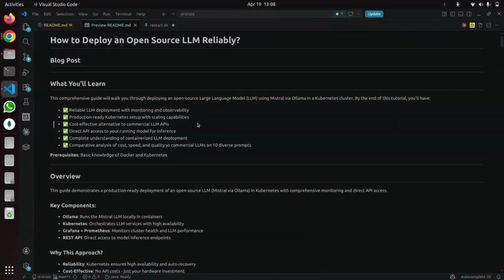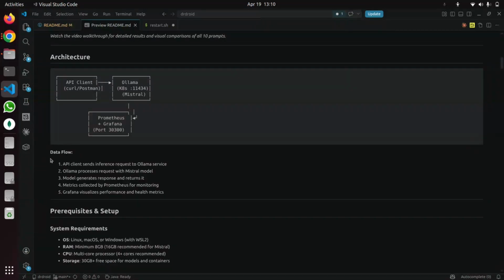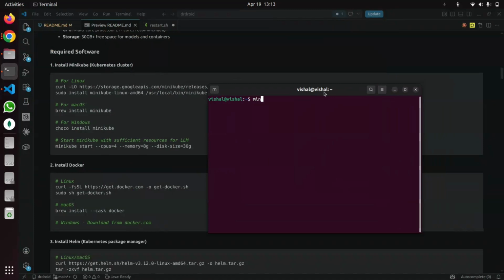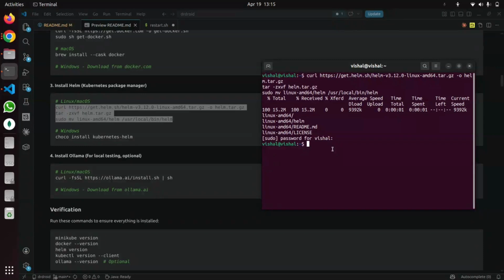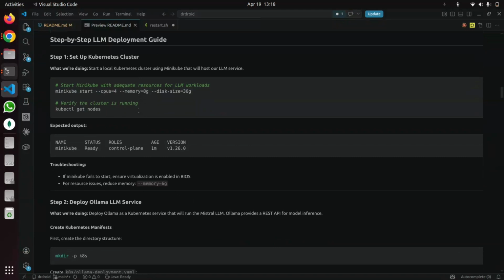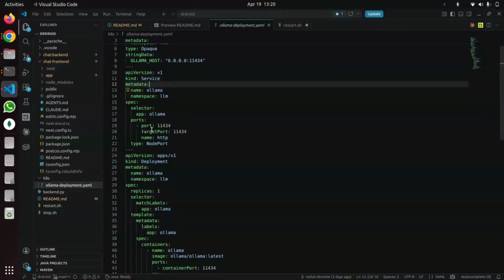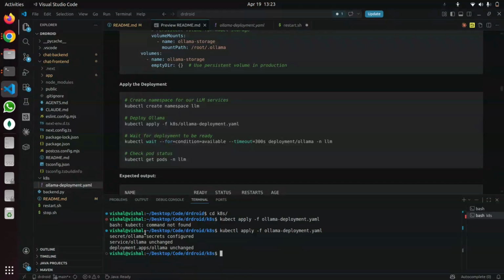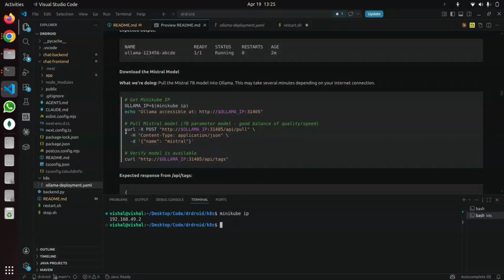Deploy an Open Source LLM Reliably